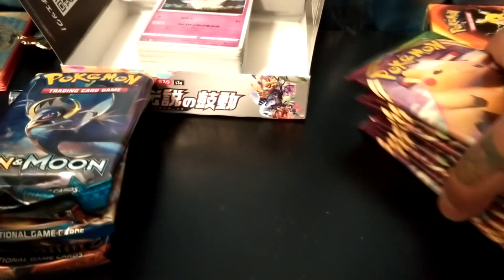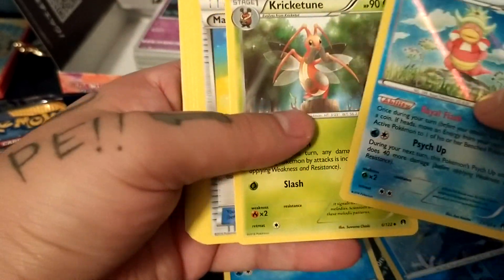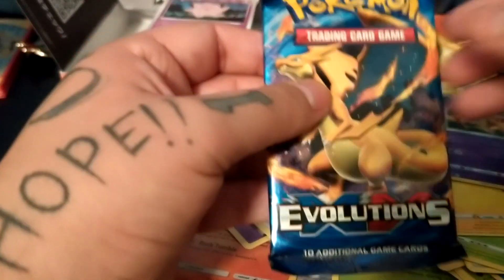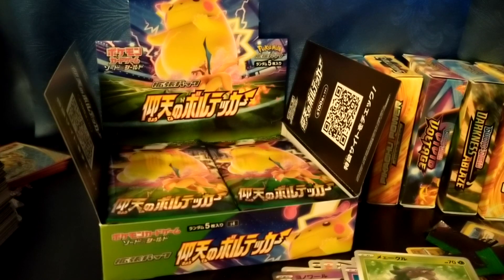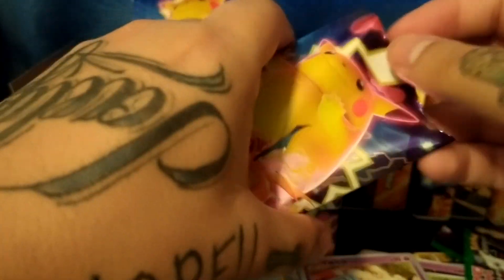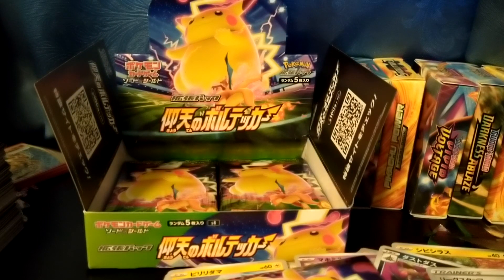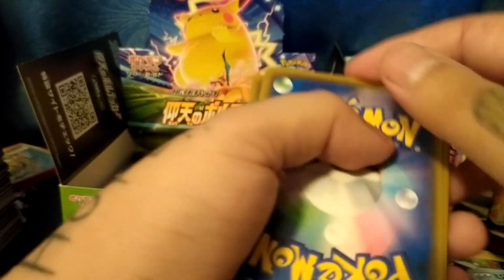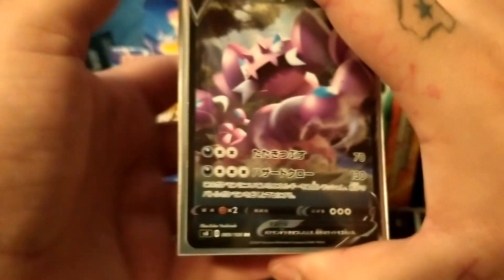*Pikachu Hunting* Opening Astonishing Voltecker Japanese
coretcg.com To get your pokemon cards from

If you want to help us out to keep the channel going you can make a donation to us, we want to entertain everyone from the poké world so anything helps.